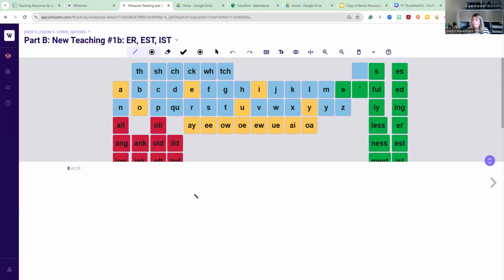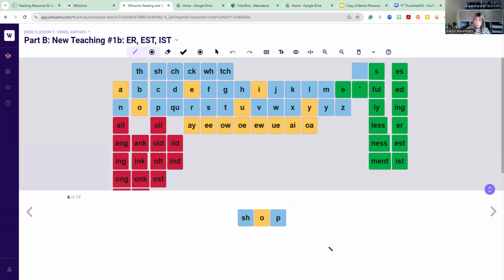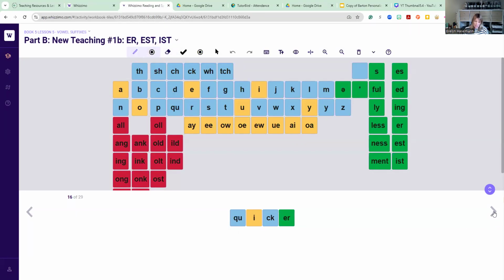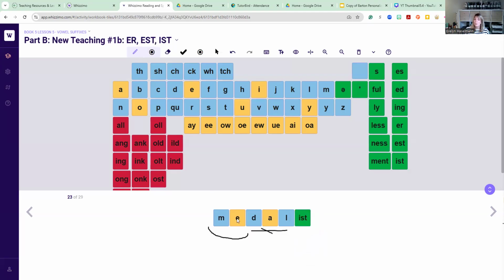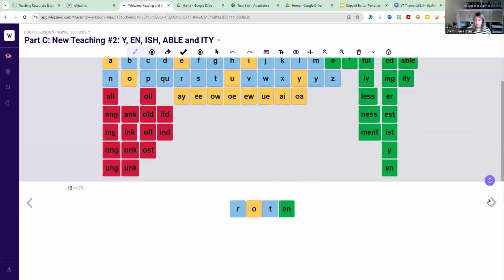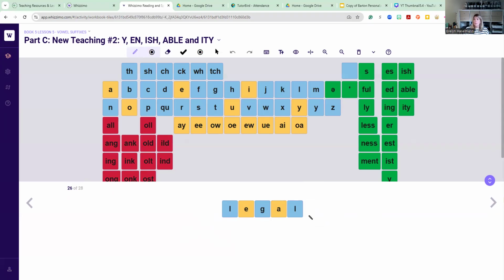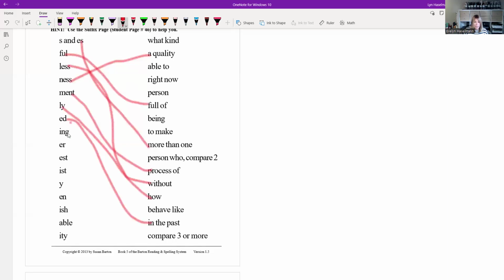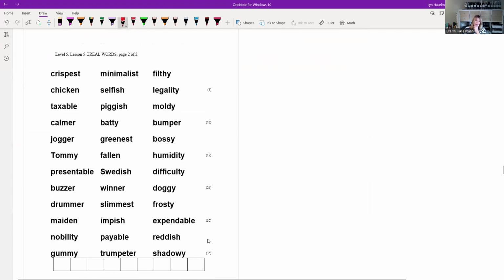Barton Level 5, lesson 5, Extra Practice Pages, Fluency Drills and Tutorial- Vowel Suffixes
Barton 5.5, Orton-Gillingham, and Science of Reading parents and tutors—this video covers how to correctly add vowel suffixes and apply spelling rules!

In Barton 5.5, students are taught to check the base word for the CVC pattern before adding a vowel suffix and apply the Doubling Rule when necessary. This lesson introduces key vowel suffixes: -er (a person who or comparing two things), -est (comparing three or more things), -ist (a person, like artist), -y (describes what kind, like lucky), -en (means to become, like quicken), and -ish (to behave like, such as selfish). Students also learn that -able and -ity are two-syllable suffixes, and adding them can sometimes shift the accented syllable (e.g., legal → legality). Mastering vowel suffixes and the doubling rule is crucial for accurate spelling, decoding, and success in structured literacy.

Practice work starts at: 14:35